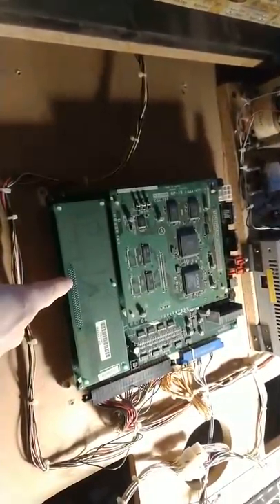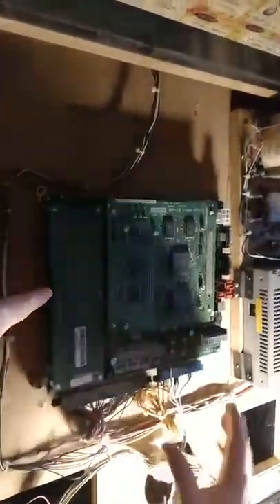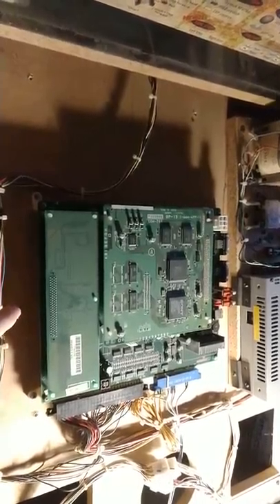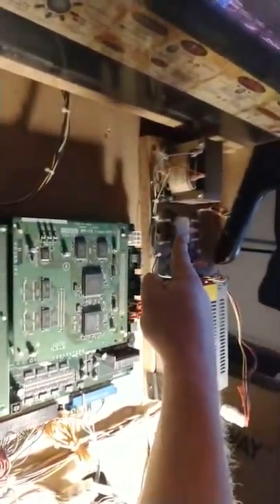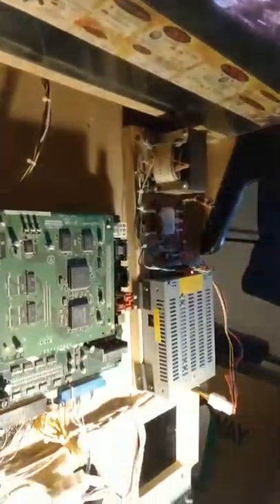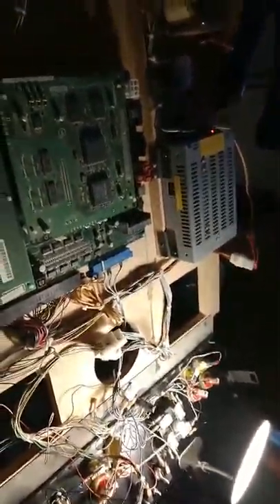Describing Components Inside a 1996 Tekken 3 Arcade Cabinet